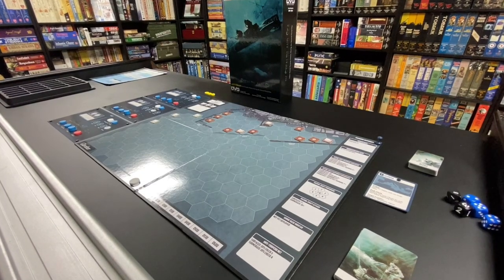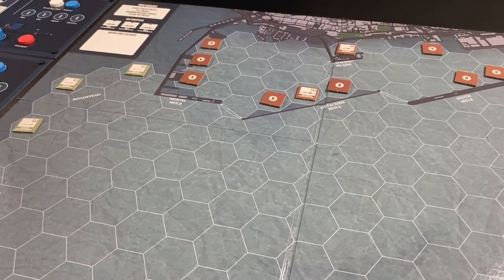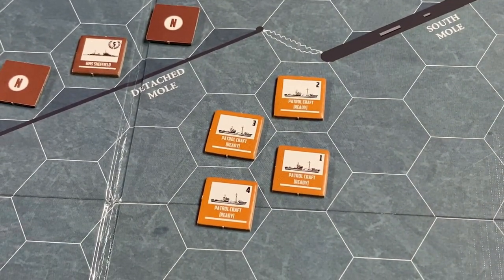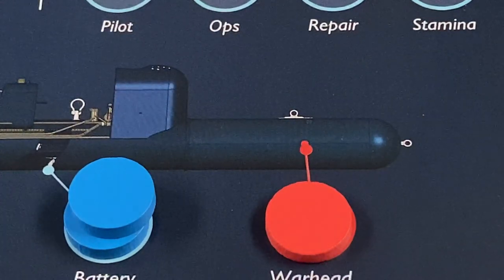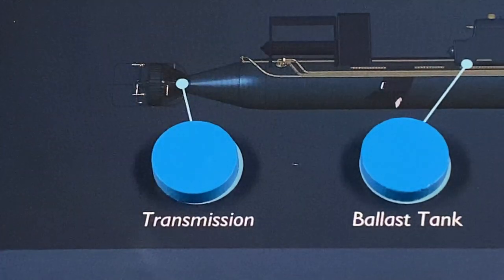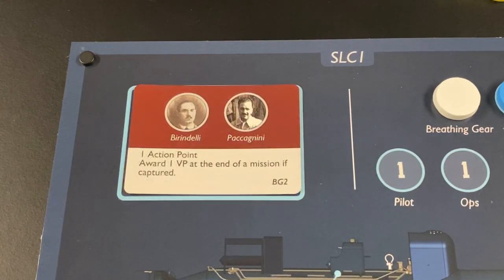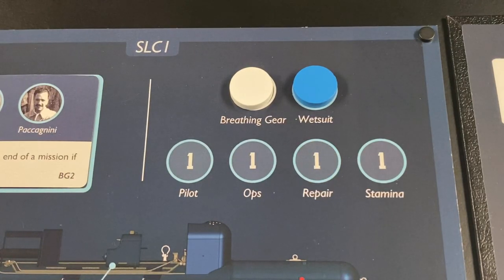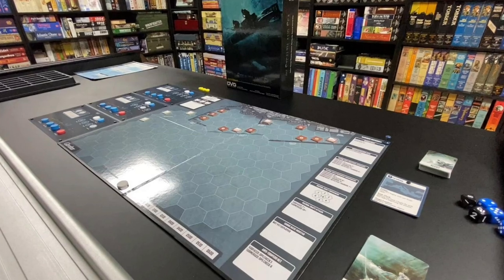By Stealth and Sea Playthrough - Intro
Introduction episode of a playthrough of By Stealth and Sea, a game designed by David Thompson and Niccola Saggini and published by Dan Verssen Games, in 2020.